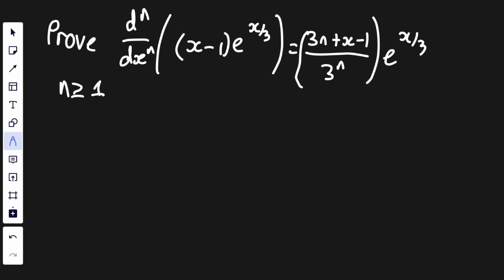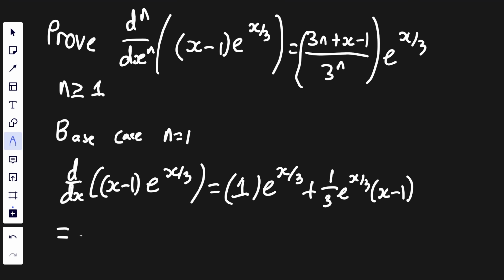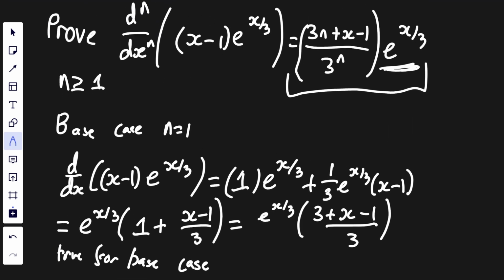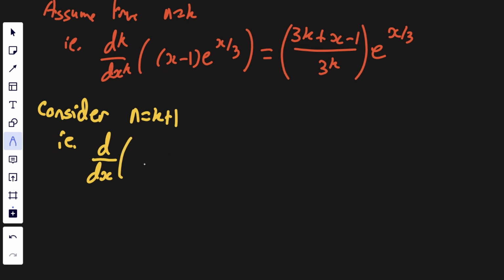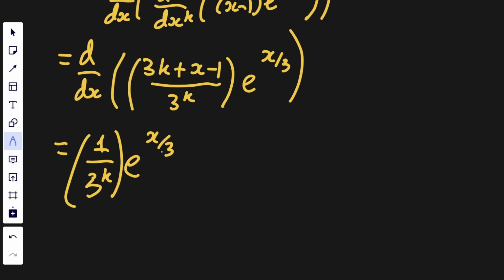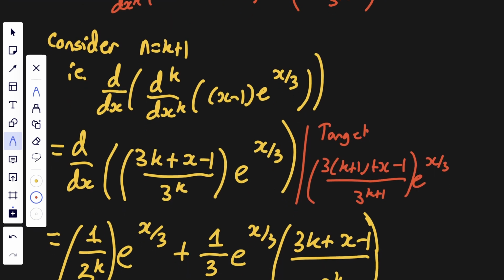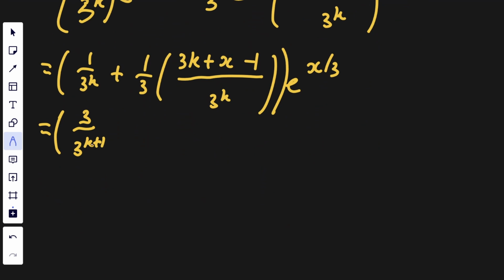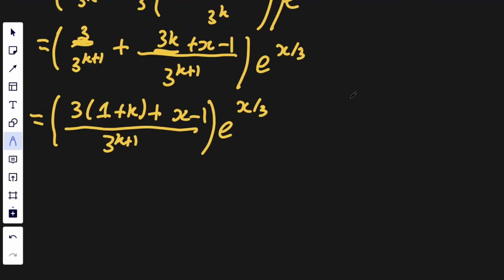Proof by Induction Differentiation - Exam Style Solution (From IB AA HL)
This video is on Mathematical Induction for Differentiation. In this video we use the step by step method introduced in the last video to tackle a tricky calculus problem. The answer is left as a standard exam style solution with each step explained and logical reasoning for each step. We use a clever trick to make this difficult problem a lot easier.

This is often a topic students struggle a lot with. In this video we see a model A-level A* Further Mathematics answer with logical reasoning for each step. This is a topic widely seen at Year 13 / Class 11 / Grade 12 and frequently appears in exams for students on the AQA, OCR, Edexcel and WJEC exam boards for Further Maths.